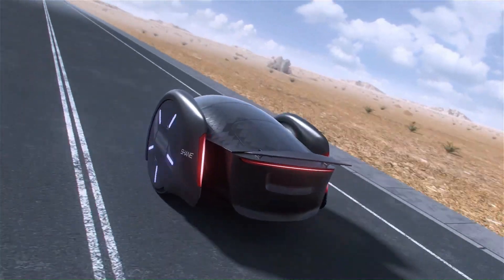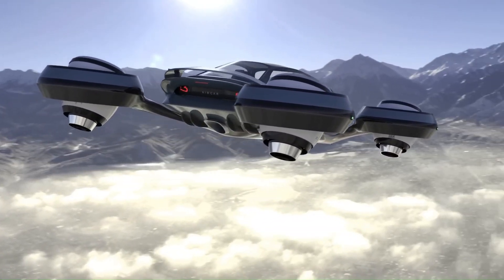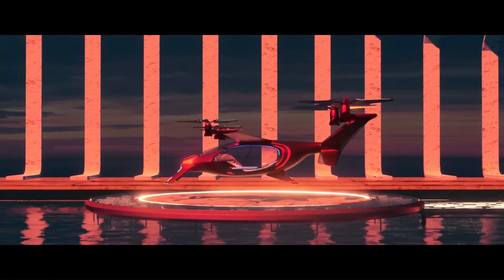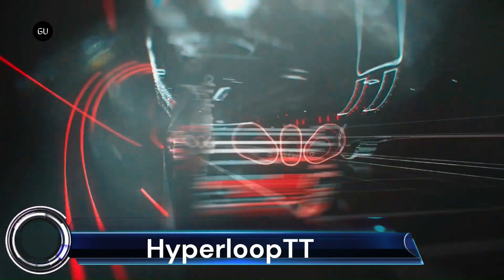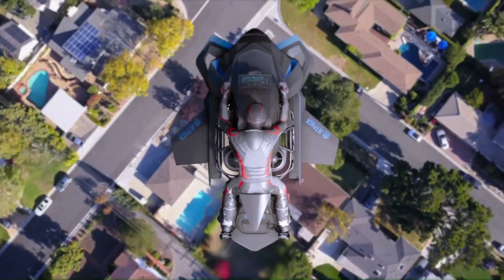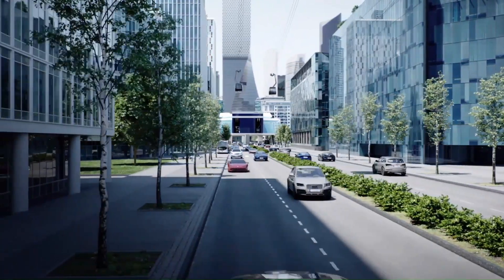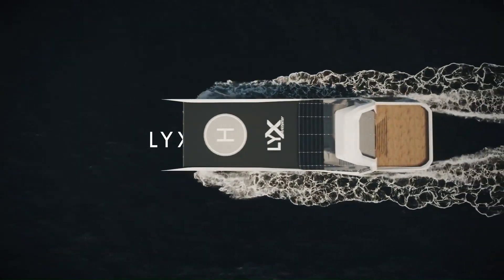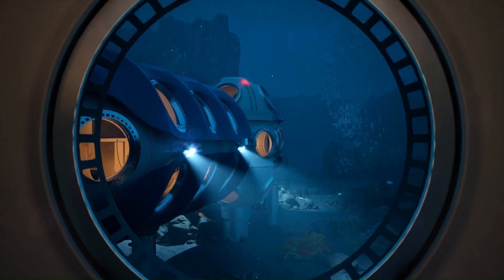12 most amazing concepts that will blow your mind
12 most amazing concepts that will blow your mind

00:00-INTRO
00:17-SHANE
01:19- Air Car
02:26-ZipCharge Go
03:31-Mercedes Empyrean 2030
04:44-SeaLVans
05:47-HyperloopTT Unveils
07:00-The Speeder
08:02-Xpeng Aeroht Modular
09:09-Doppelmayr Garaventa
10:05-Nuclear Powered Sky Hotel
11:08-Lyx Yacht Villa
12:13-DEEP Sentinel System